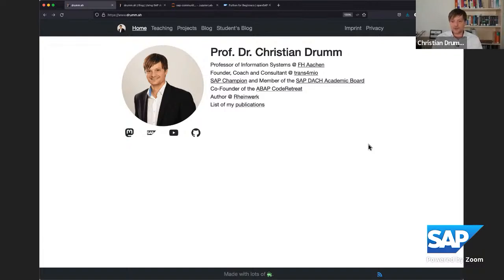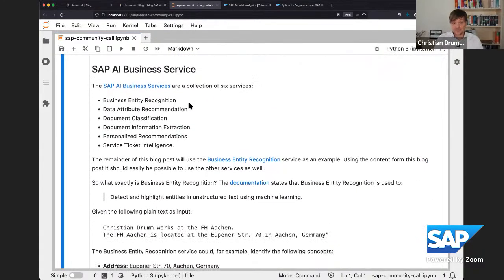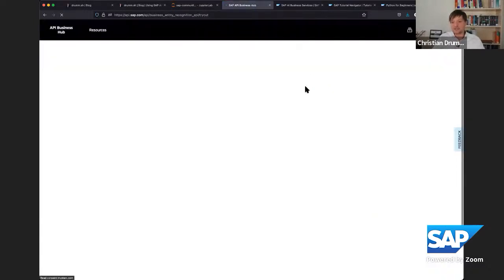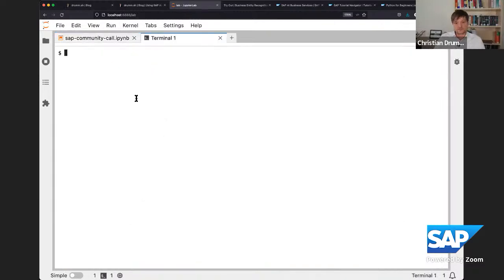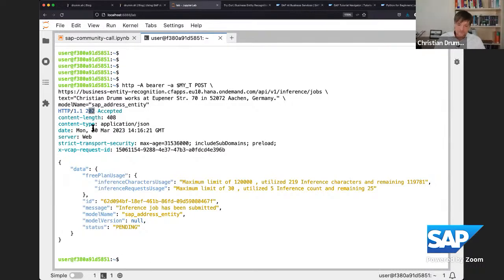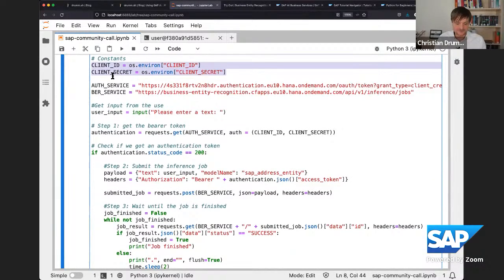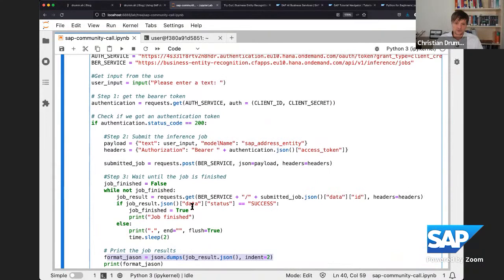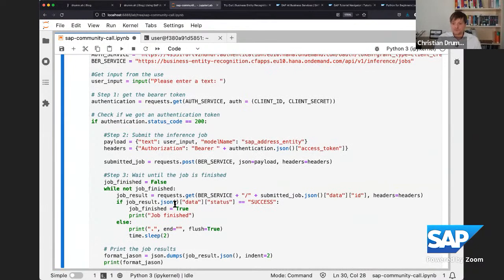Learn how to use Python in the SAP ecosystem | SAP Community Call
Several SAP technologies can be used with Python. SAP Champion Christian Drumm will show you how to use SAP AI Business Entity Recognition Service to parse text to retrieve information about the entities inside the text with Python.